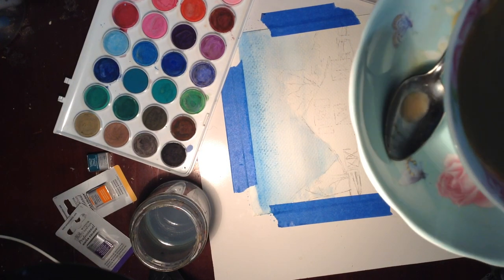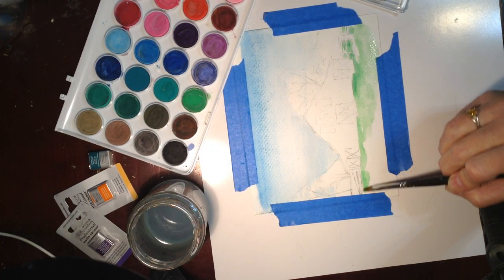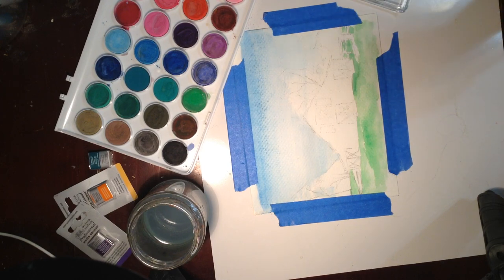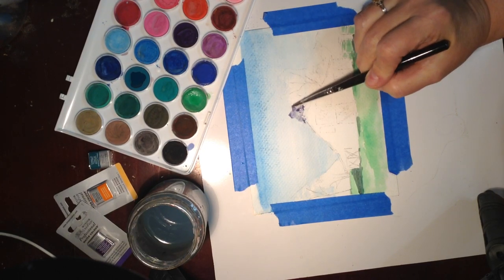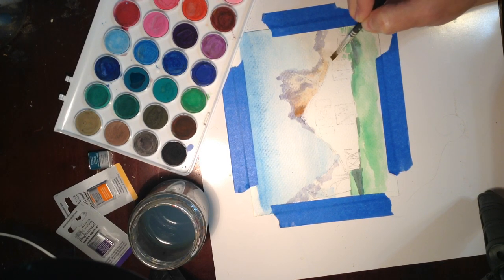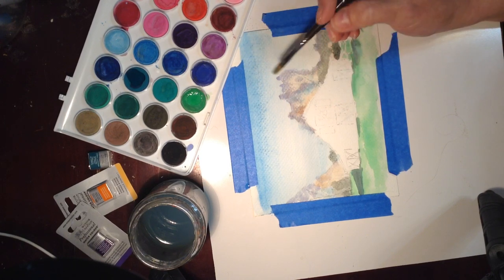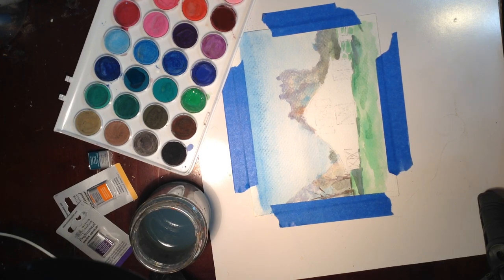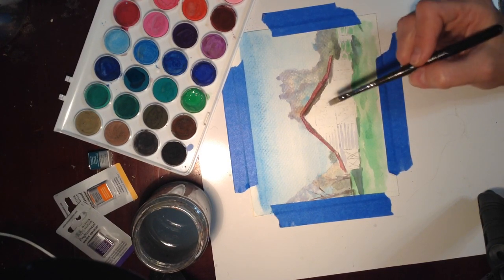Historic Barn at Rippavilla in watercolor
Painting the historic Barn at Rippavilla in watercolor today and looking forward to teaching there soon.

Even though my YouTube channel is dedicated primarily to painting, I can't help but include other things I love. history, travel, furbabies, gardens, all things southern, cooking, eating, reading, and of course, art.